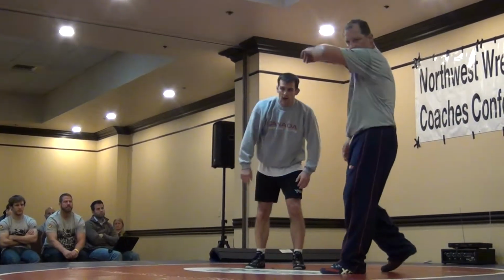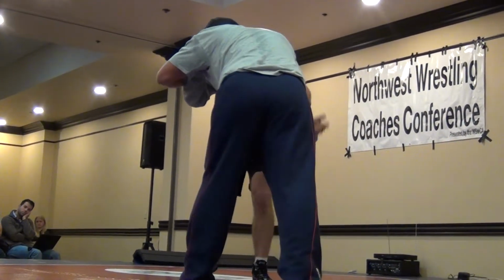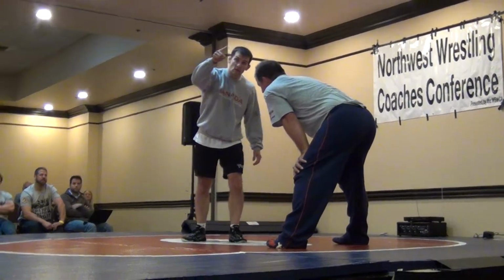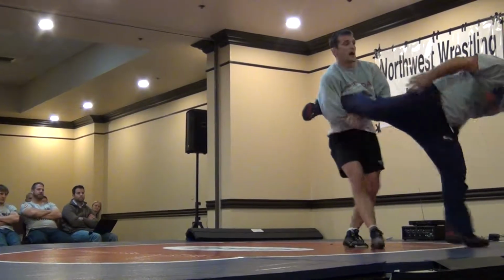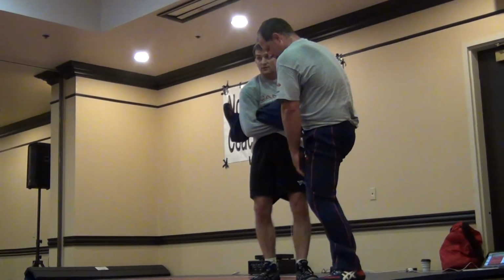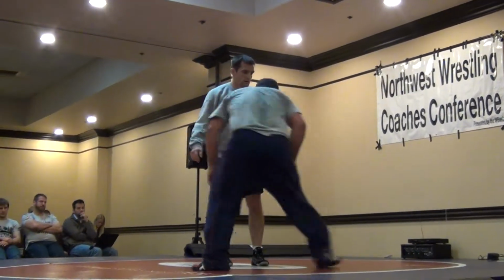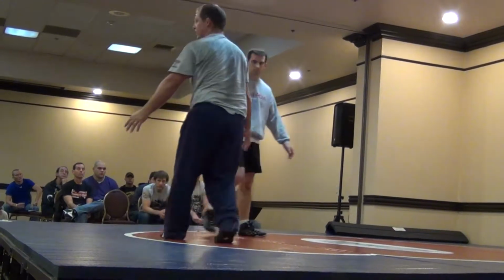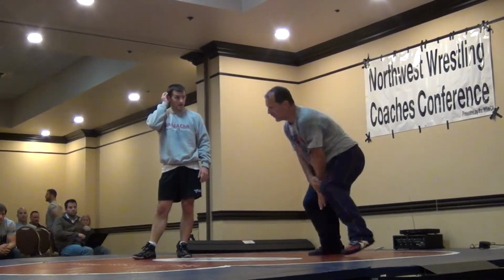NW Wrestling Coaches Clinic w/Matt Gentry and Justin Abdou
Matt Gentry 2008 and 2012 Olympian for Canada
2004 NCAA Champion Stanford 42-0 157lbs
Justin Abdou Simon Fraser Univ. Coach
4xNAIA National Champ at Simon Fraser
2000 Olympian